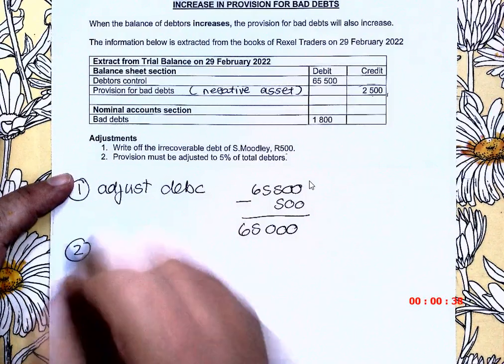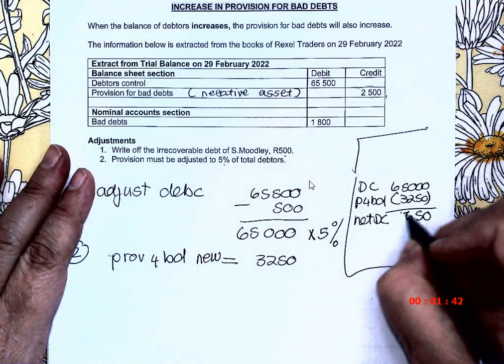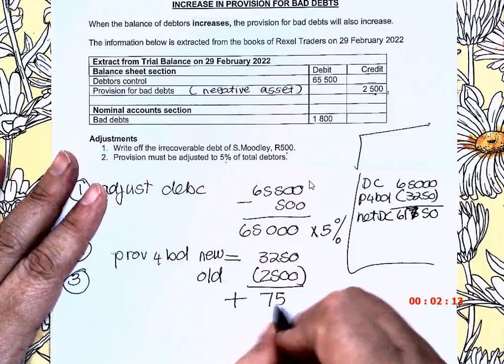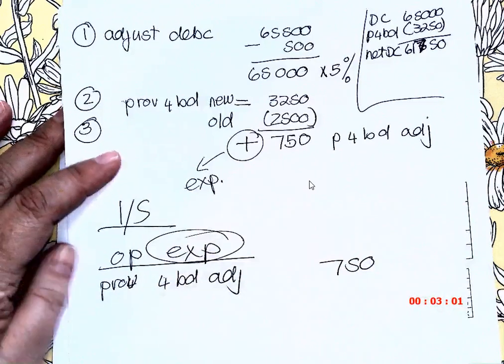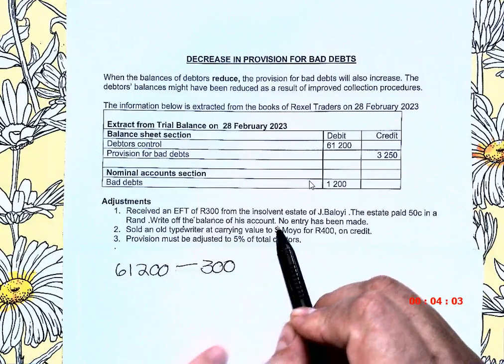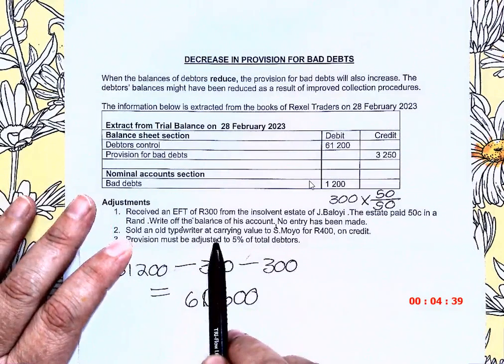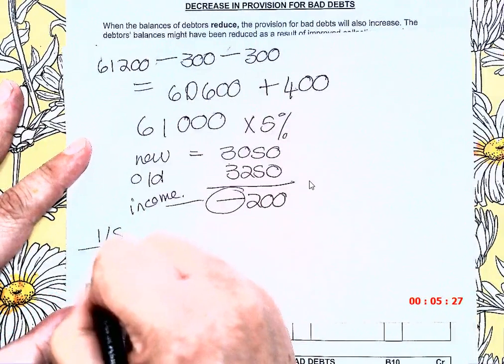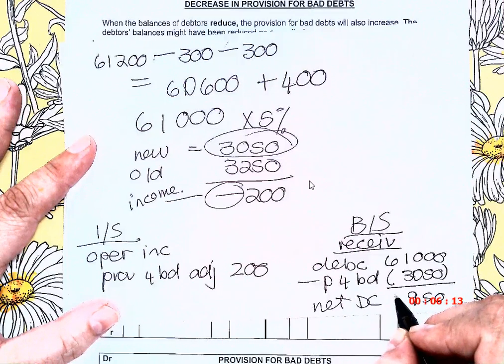prov for bad debt intro